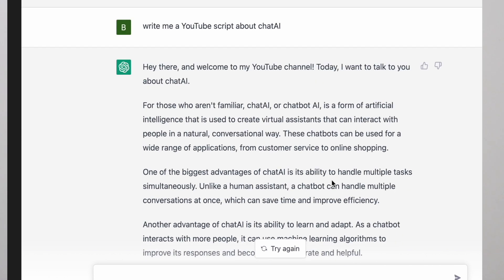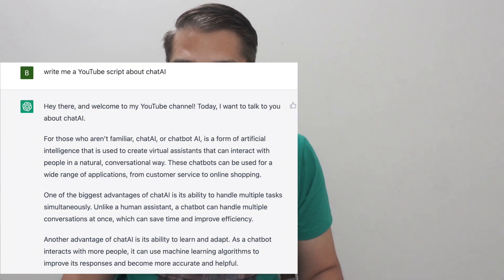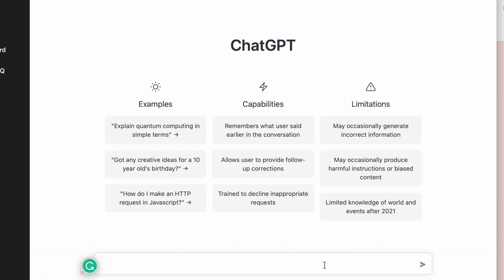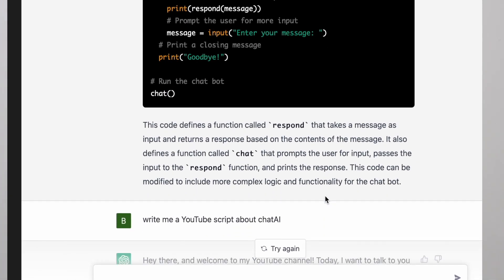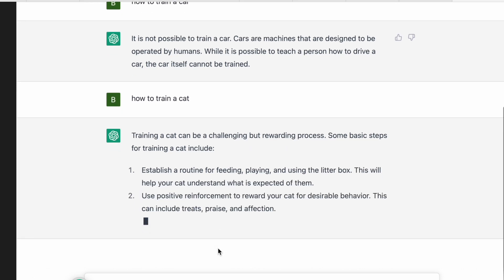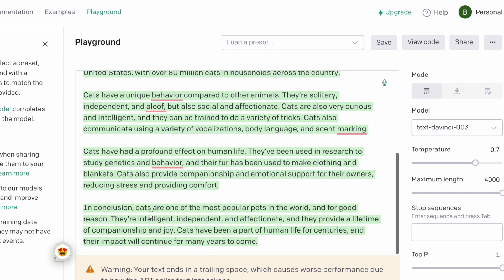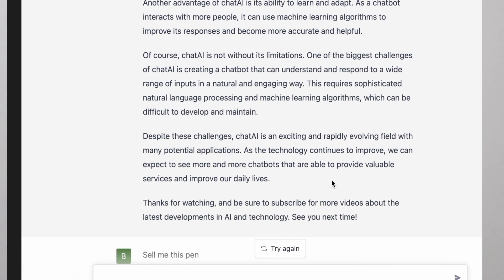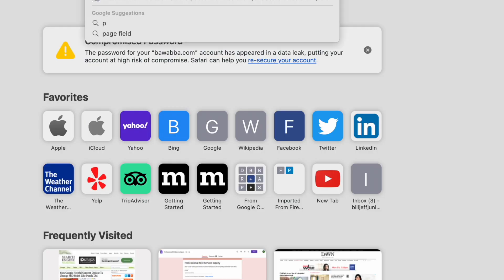Chat GPT Review and How To Use It Today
Chat GPT, was unveiled just a few days ago, and since then it has been making waves. I've been fortunate enough to play around with it, and my first impression is that it is pretty darn good!

You can start playing around with Chat GPT and the Divinci 003 algorithm for free by signing up below: